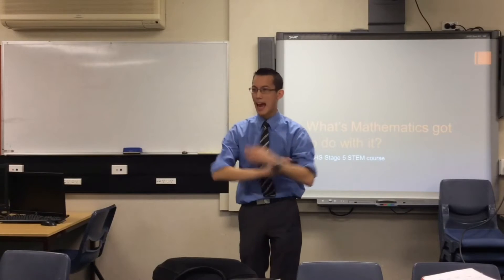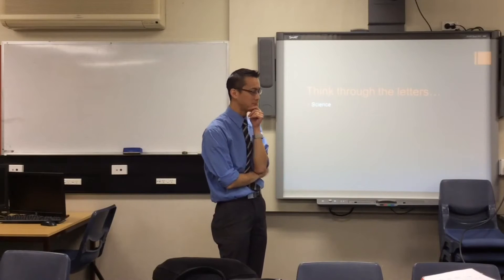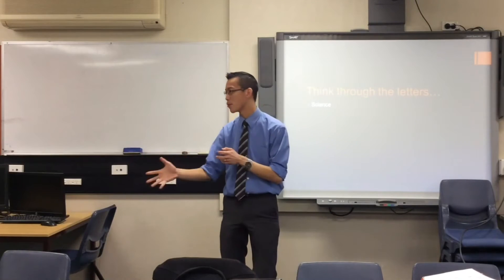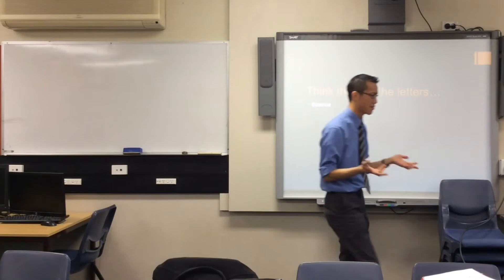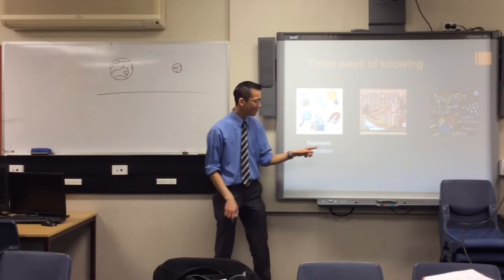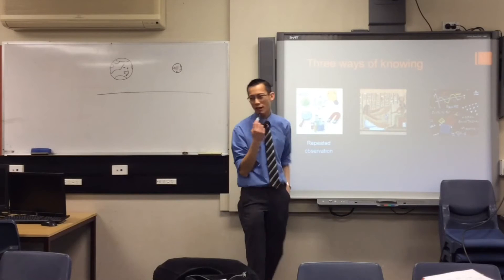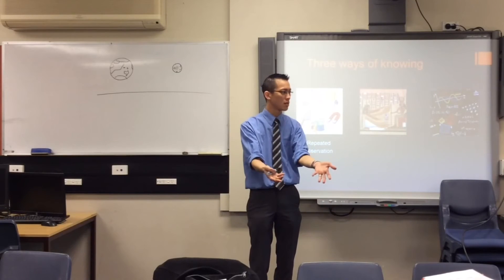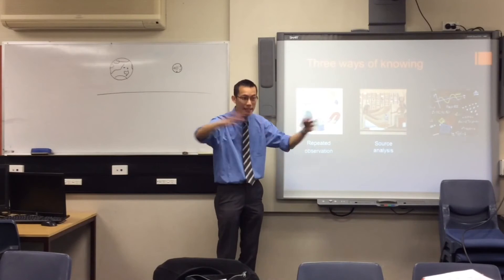Why is there mathematics in STEM? (1 of 3: Different Kinds of Knowledge)